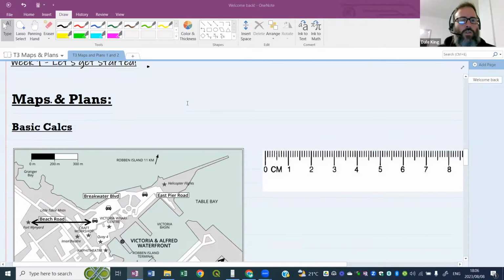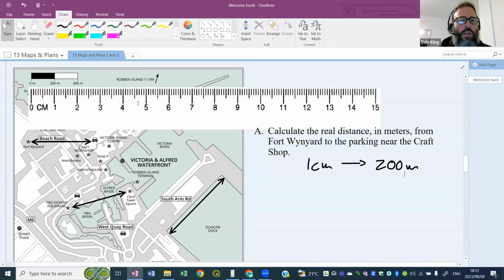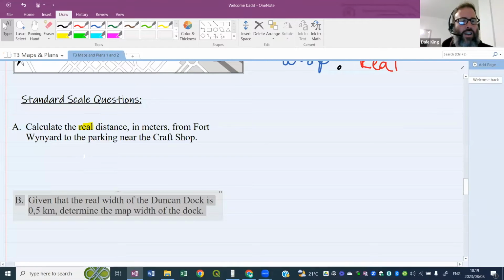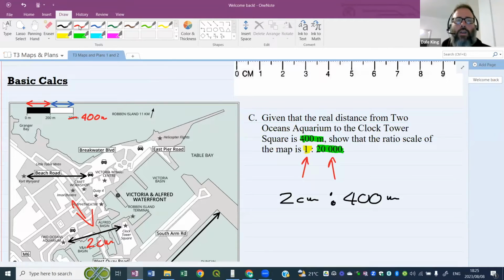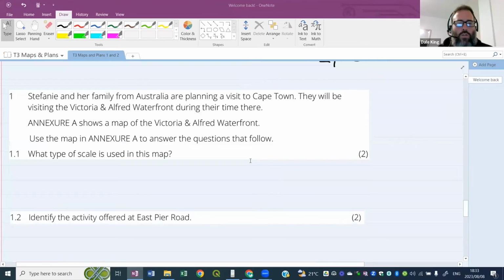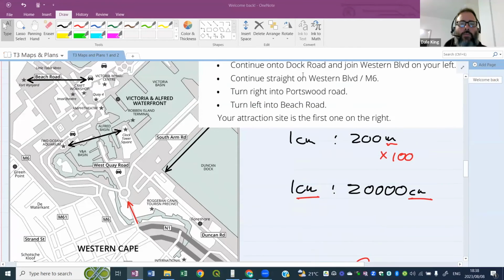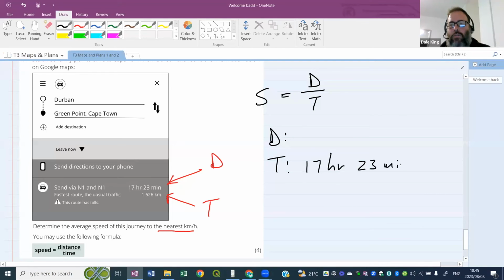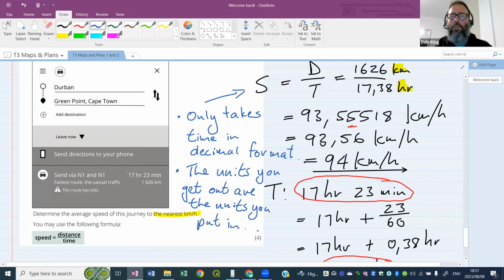Grade 12 - Maps and Plans: Models Math Literacy (maps and scale)